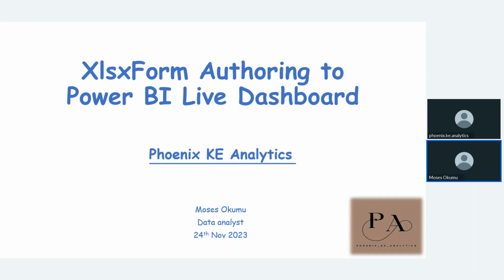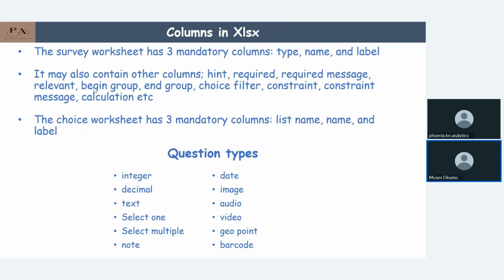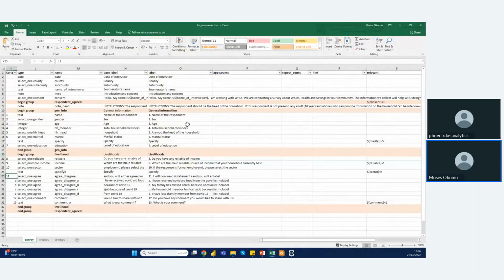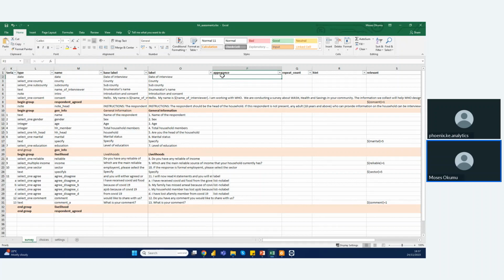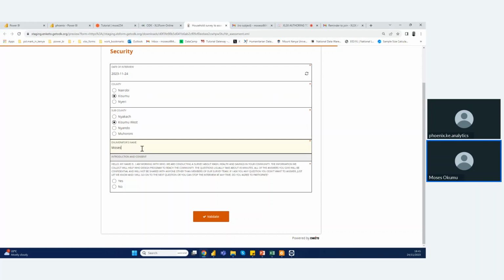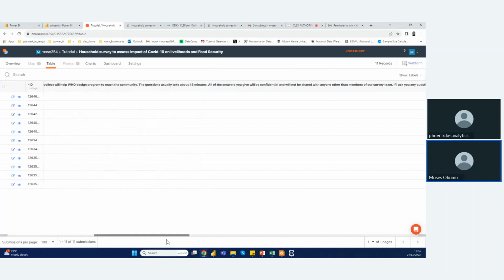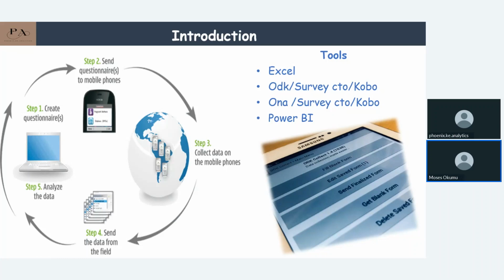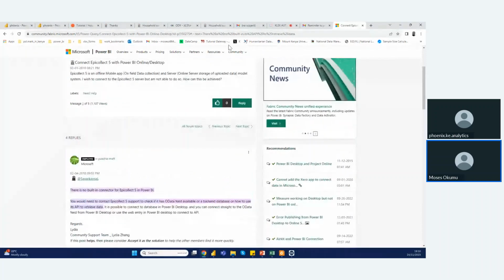Design forms tailored for remote data collection through ODK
Learning how to design forms tailored for remote data collection through ODK , and connecting them to a Power BI dashboard for monitoring purposes.

What to Expect :
1. What & Why xlsx form.
2. Important columns in xlsx form.
3. How to code and test xlsx form.
4. Upload xlsx form to the server.
5. Linking your server to ODK app.
6. Linking server to Power BI.
7. Building and deploying live dashboards.